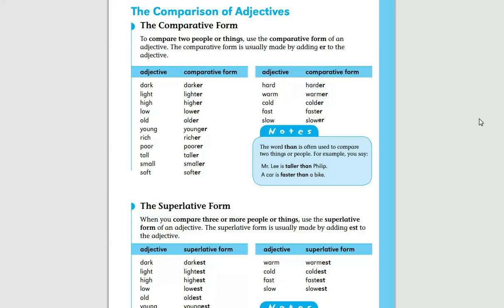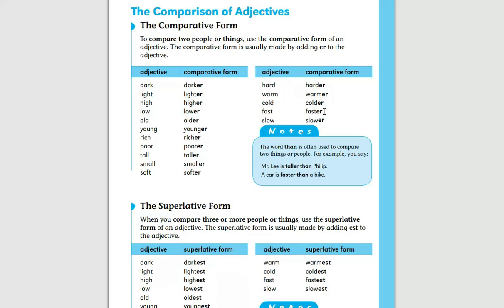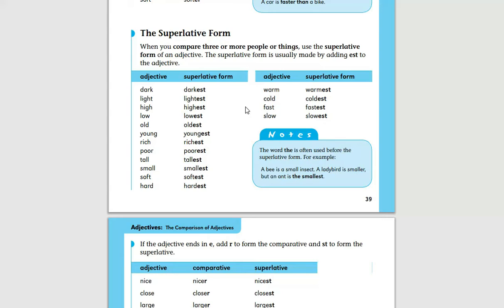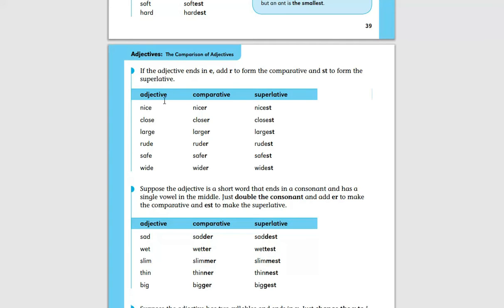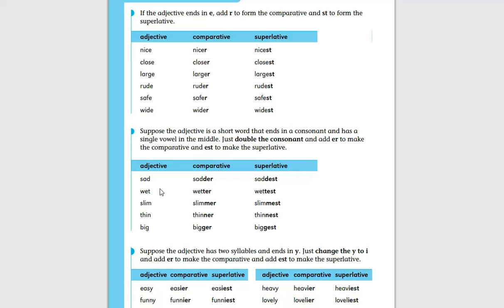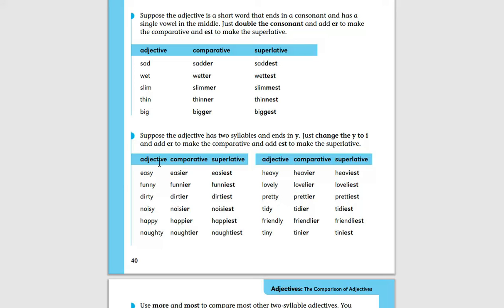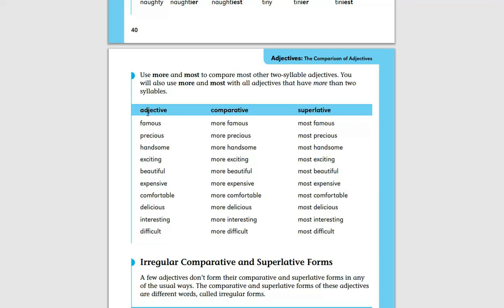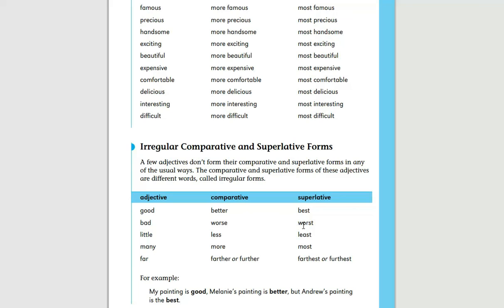Adjective, Comparative and Superlative Form